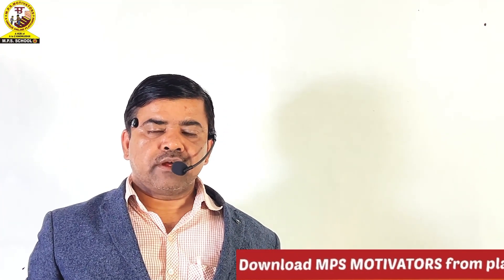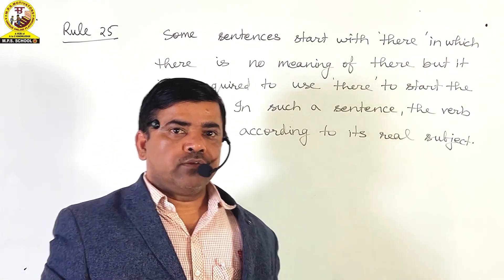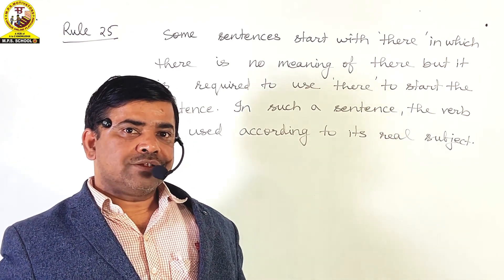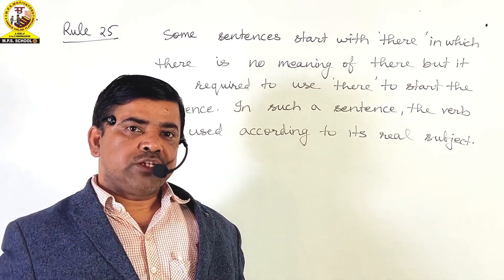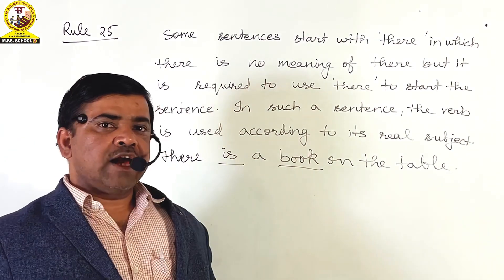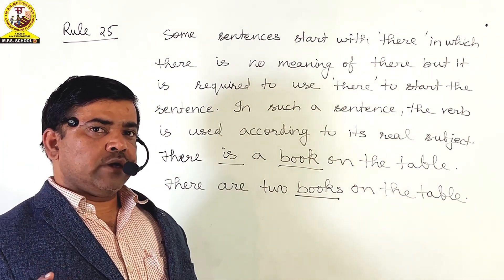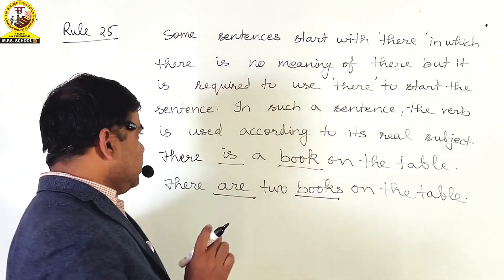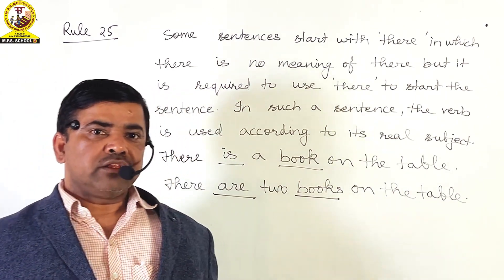Subject-Verb Agreement | Subject-Verb Concord | Syntax | Part 24